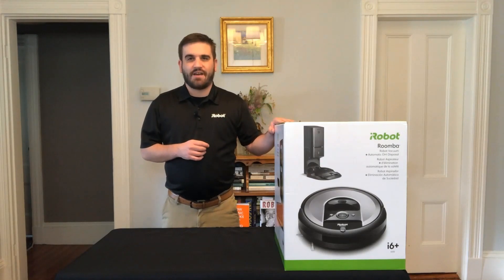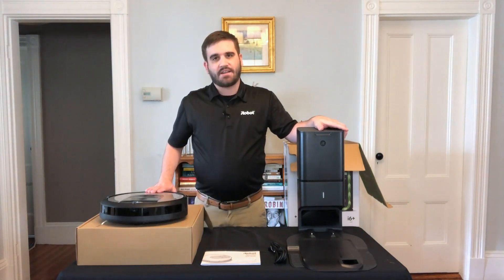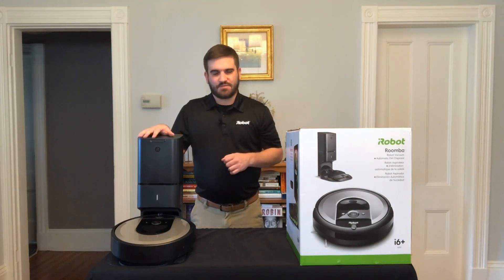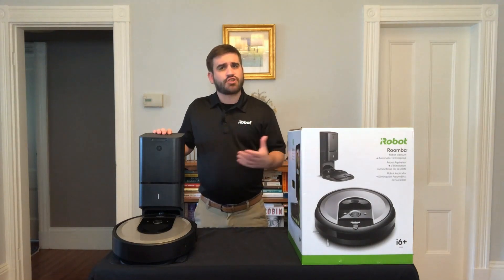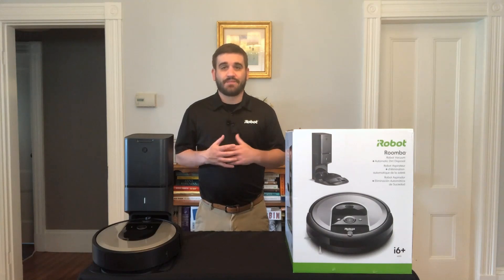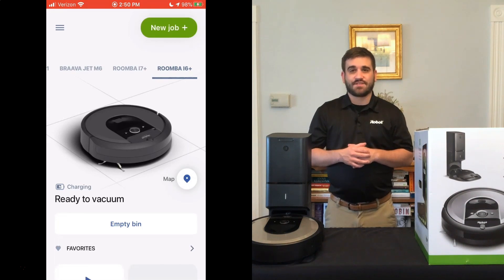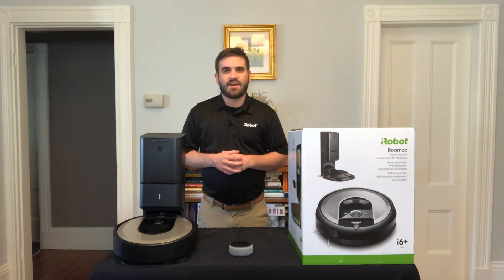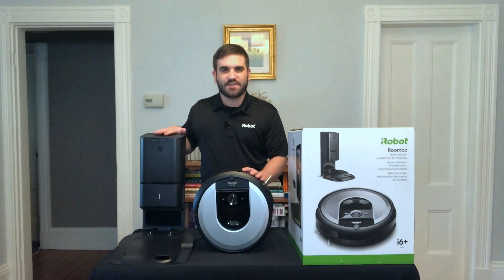🥇 iRobot Roomba i6+ Robot Vacuum Review/Unboxing by iRobot (Video Source: iRobot)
(Video Source: iRobot)